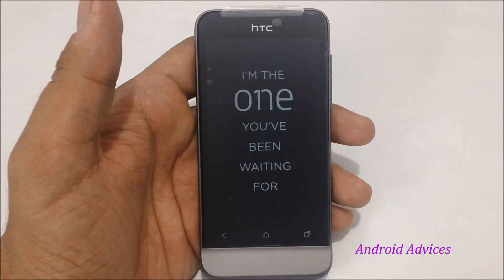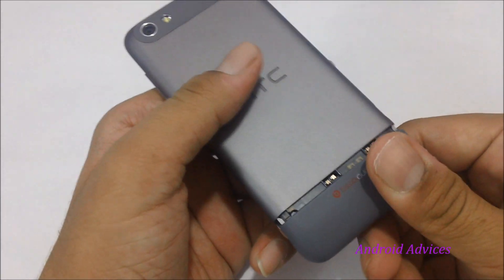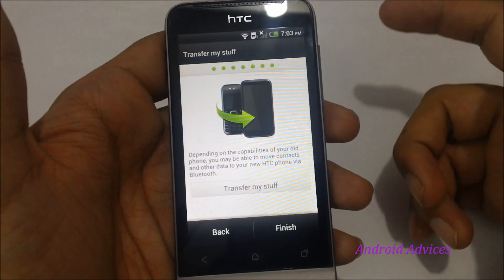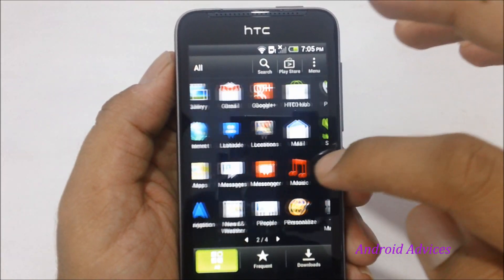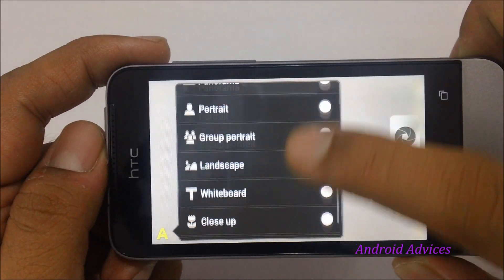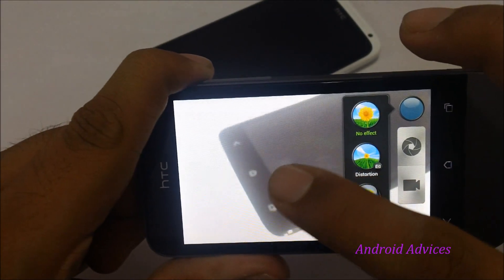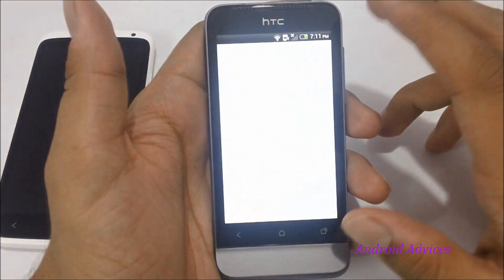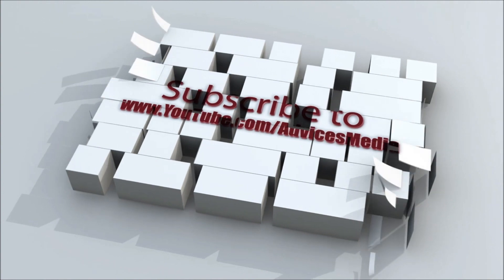HTC One V Hands-On Review of Android Smart Phone - PhoneRadar